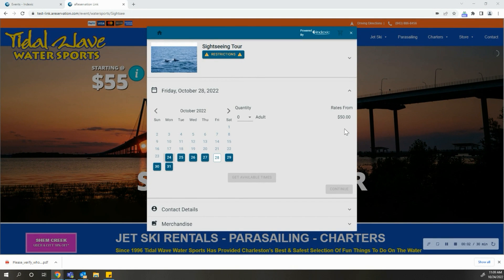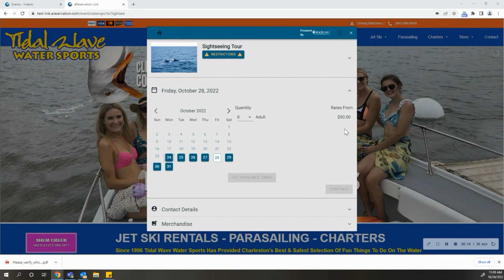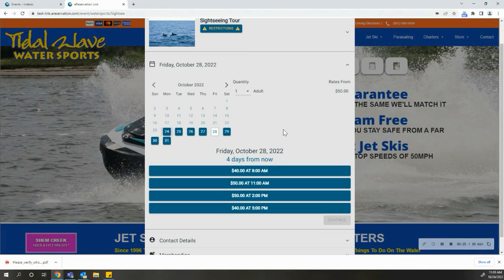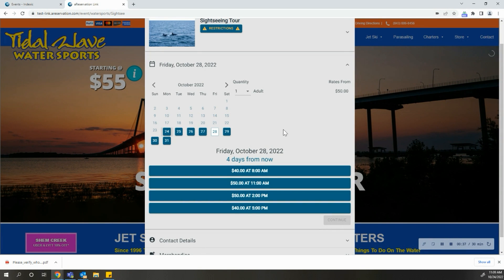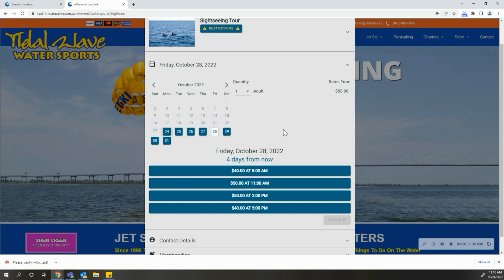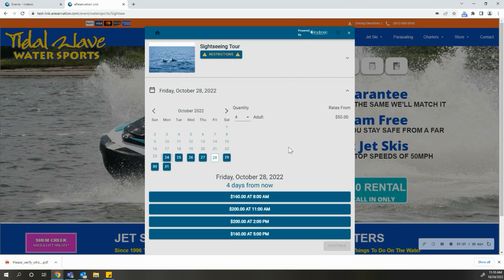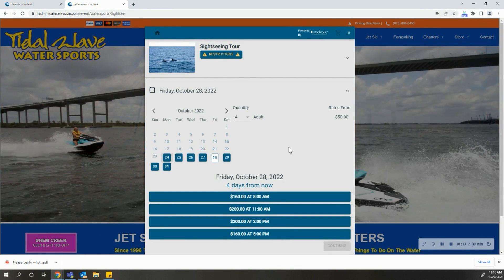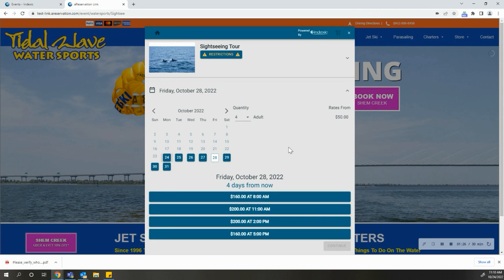Dynamic Pricing Demo for Indexic Tour & Activity Booking Software, Tour Reservation Software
Video shows how Dynamic Pricing allows you to change pricing based on demand in your market by event time, and/or day of the week securing more sales and optimizing profits

We are very excited to announce our newest feature, Dynamic Rates.  Dynamic Rates allow tour, rental, and activity companies to create different rates by time, day, or any period of time.  This feature allows you to easily maximize profits during peak times and fill in lower demand times with a special price.

Indexic is a powerful online booking software and waiver platform that allows tour and rental companies to automate tasks, grow sales, and improve customer and company team communication.

Indexic's online booking software and waiver platform help with tour bookings, rental reservations, and signing waivers. Focus on growing your tour or rental business with our cloud-based software that makes it quick and easy for tour operators and businesses who need reservation management systems and aWaiver software services.

Say goodbye to maintaining complex reservations on paper. Routine tasks are now automated with our online booking software.  Thanks to aReservation and aWaiver, all reservations and waivers are attached electronically for easy tracking and access. These conveniences give you more time to focus on building your business.

Our founders have dealt with your booking and rental reservation problems firsthand.  This is why they developed an all-in-one solution to address these issues head-on.  aReservation and aWaiver give you the essential tools to operate your business efficiently.  We know what you need and we make sure you have it.